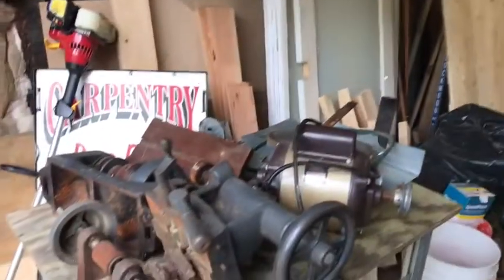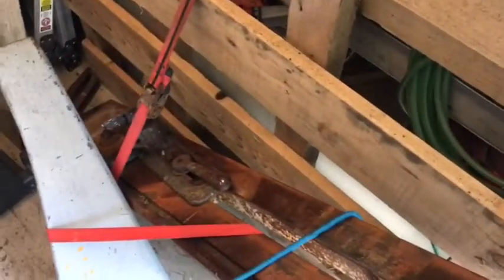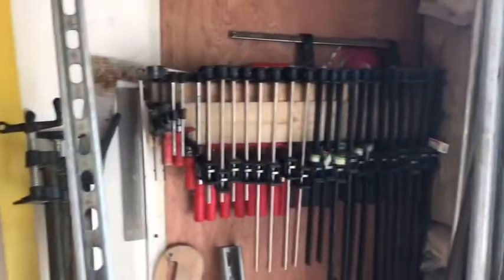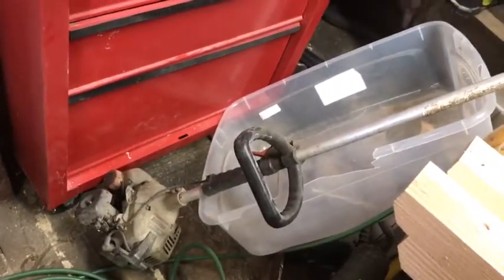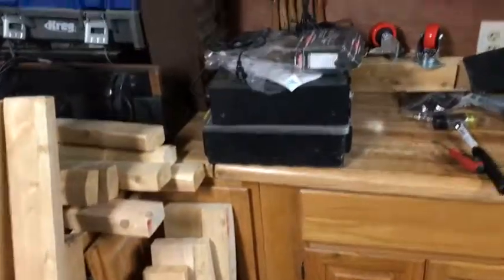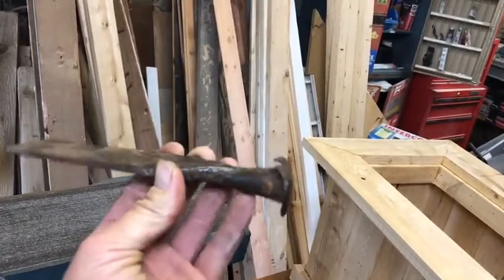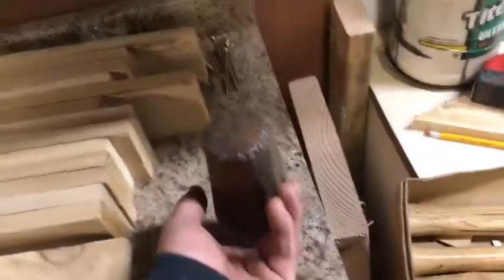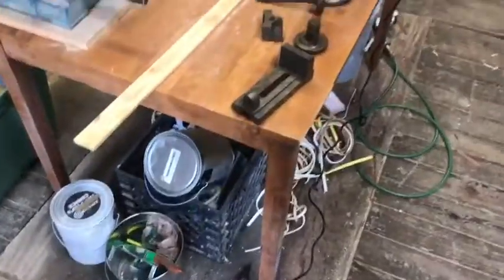Building a wood shop on a budget. My story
So this is kind of an introduction to my channel and what to expect from it. I have been a self-employed contractor in the state of RI for the last ten years doing everything you can think of that has to do with fixing a house.(plumbing, electrical, framing, flooring, painting, restoring wood work and much more)
        Creating a functioning wood shop for under 500.00 is not easy, but it can be done. It took me about a year to finally gather up everything I needed by catching garage sales, craigslist, yard sales, flee markets, and online sales it was not easy of course but I was determined to get what I needed and was always on the hunt for the best deal. There is always room for up grades and bigger and better tools, but at least now I can actually do some projects and by having a garage I am able to do a couple hours here and there and leave the project out and come back to it when I have time to finish. Where as before I was building in the yard and had to set up every time.
      So with this channel you will be seeing tool renovations, tips and tricks, product review, recycled material builds, (pallet wood projects, old fencing, old furniture) and might even bring the camera out on the jobsite from time to time. Me and my family have just purchased our first house and there is lots of work to be done around here that I will be  making some video's  along with the work as well. I hope to improve my skills as a wood worker and renovator, with the comments, help, and suggestions along the way from you guys the YOU TUBE audience.